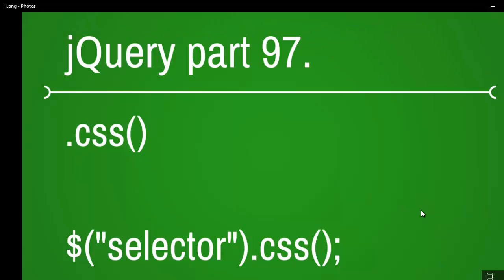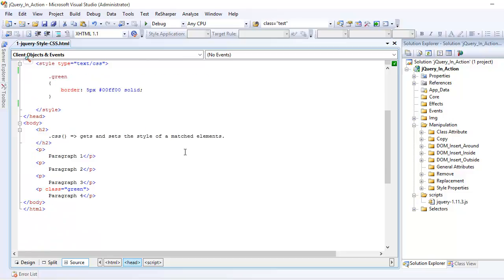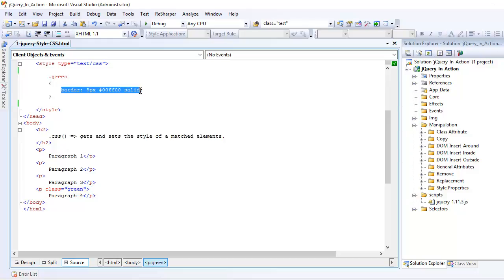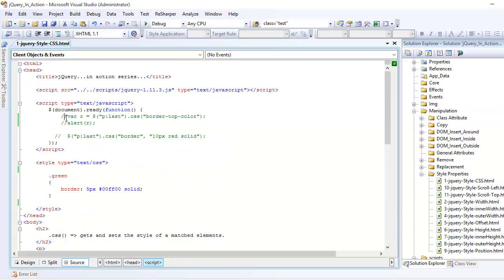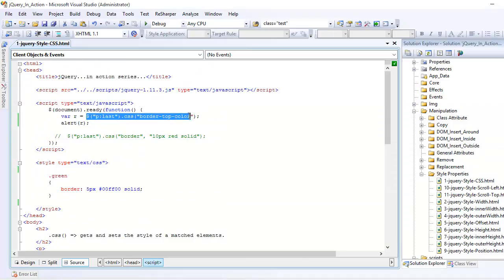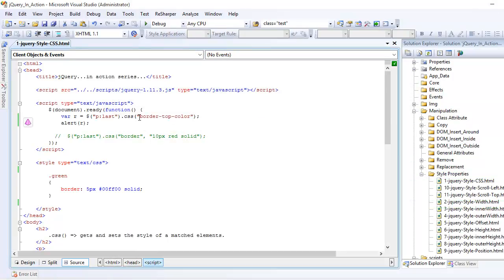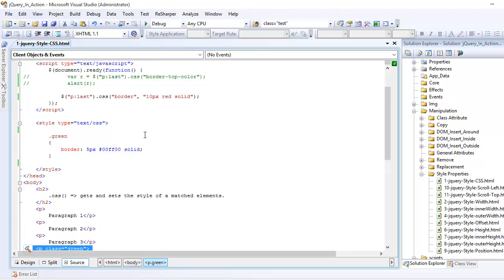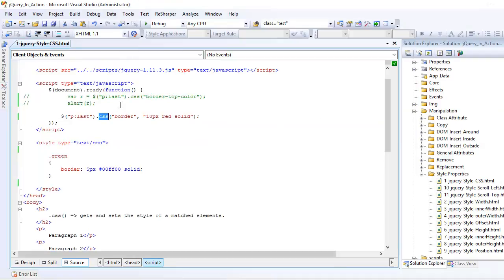jquery css function - part 97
This video explains about jquery css function.

using css function we can get and set the style properties of given elements.